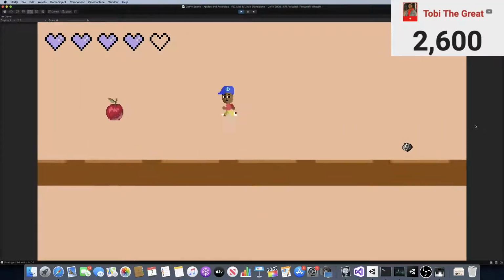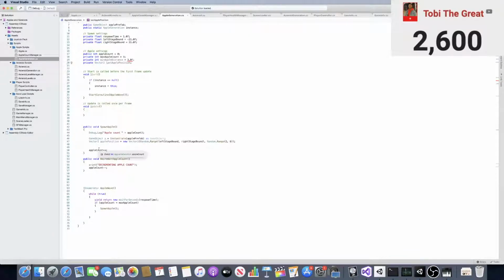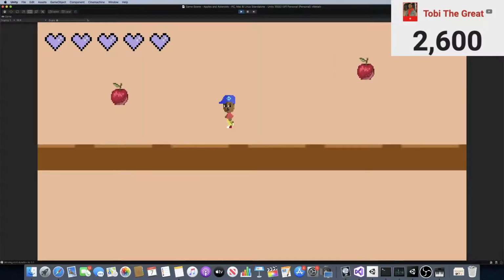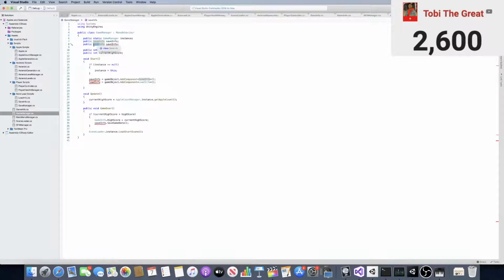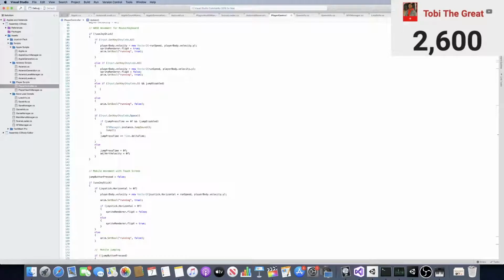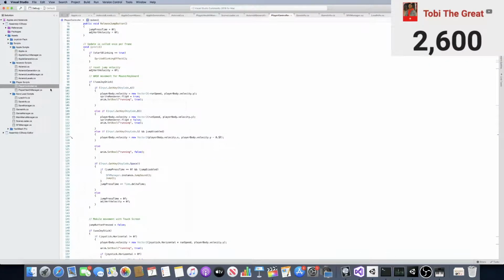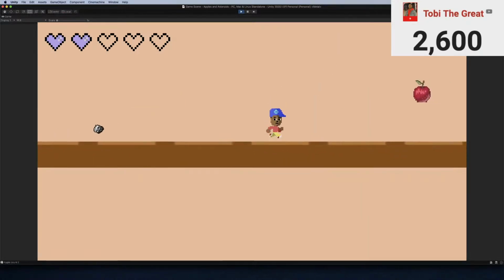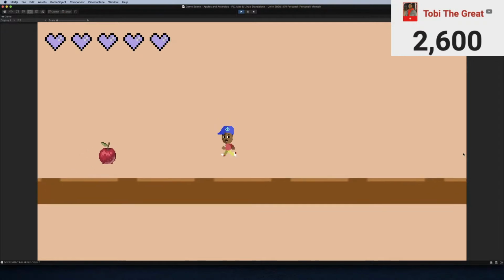Playtesting/Developing Apples and Asteroids Live #2!! (For PC/Mac/iOS/Android)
Playtesting and developing Apples and Asteroids.